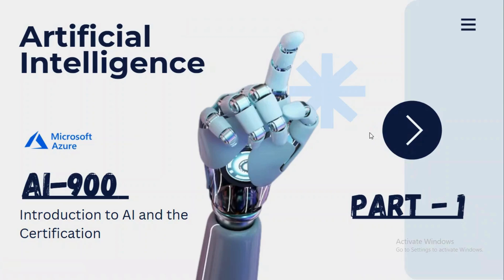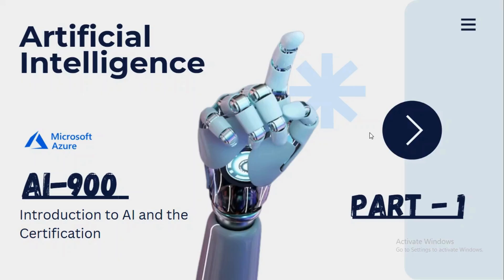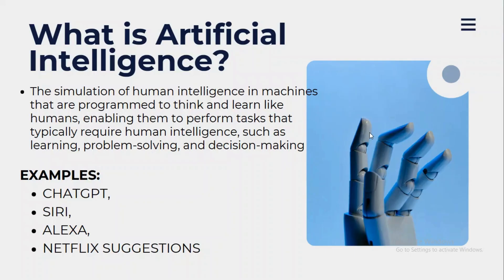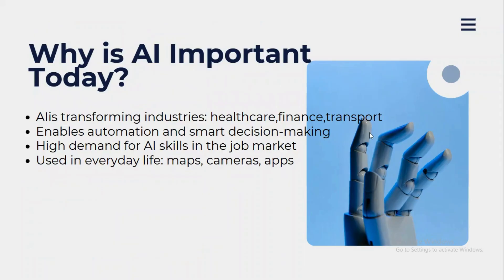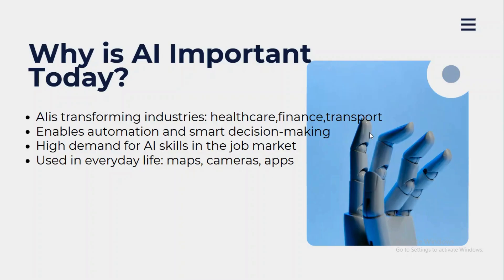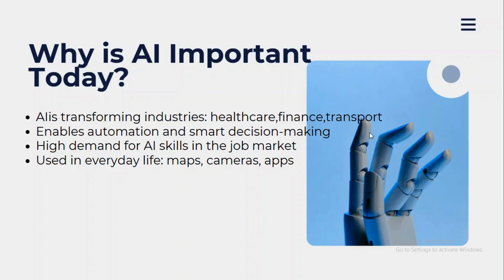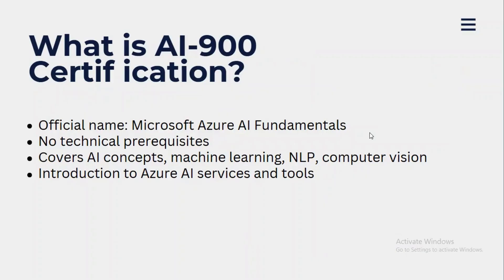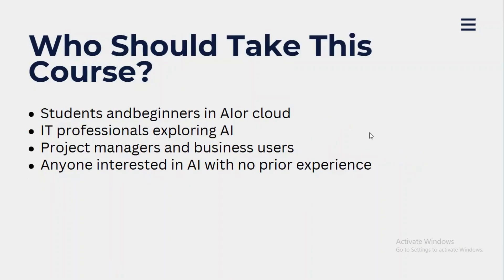AI-900 Course In Hindi - Part 1 | Introduction to AI and the Certification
Welcome to Part 1 of the AI-900 Course in Hindi!

In this video, you will learn:

- Why is AI important nowadays?
- What is the AI-900 Certification?
- Why is AI-900 important for your career?
- Who should take the AI-900 exam?

This video will give you a clear introduction to AI and help you understand the value of Microsoft Azure AI Fundamentals (AI-900) Certification to boost your learning and career growth.

📌 Topics Covered:
00:00 Introduction
00:30 What is AI?
02:10 Why AI is important today
04:00 What is AI-900 Certification
06:30 Why AI-900 is important
08:00 Who should take AI-900

👉 Make sure to watch till the end to start your AI-900 journey confidently.